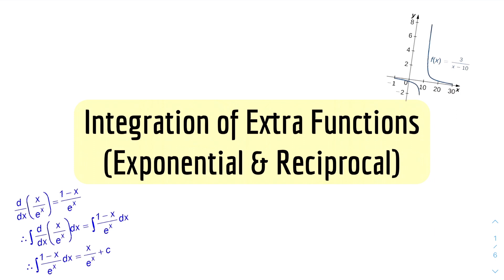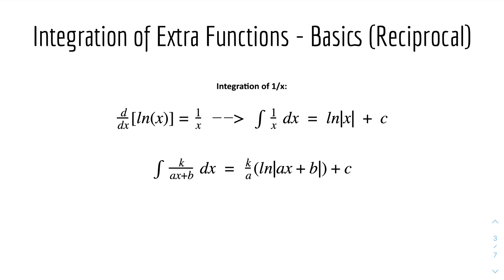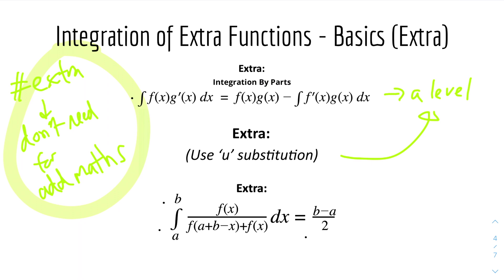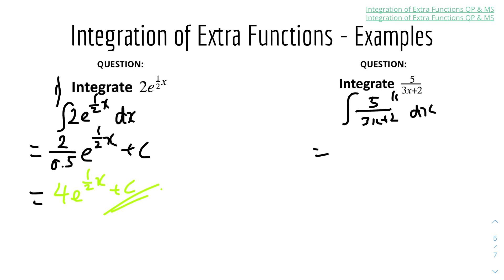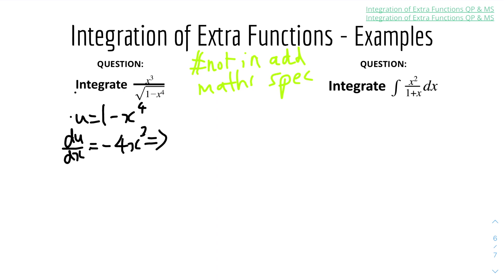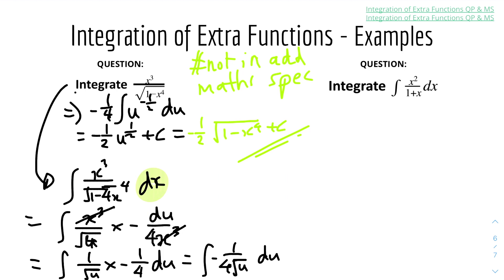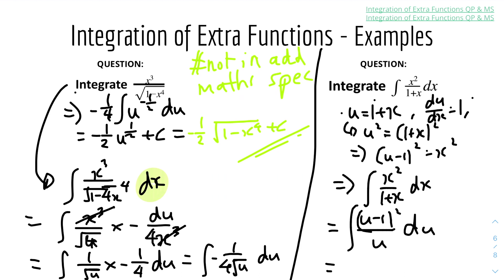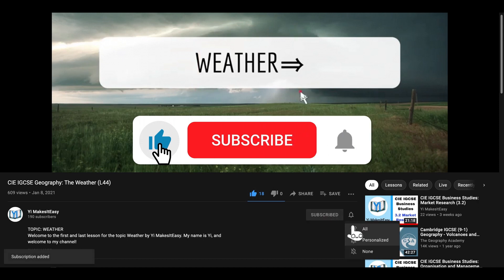CIE IGCSE Additional Maths: Integration of Extra Functions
TOPIC: Integration of Extra Functions (Rules & Examples)
Welcome to the Rules & Examples (R&E) Integration of Extra Functions video for the CIE IGCSE Additional Mathematics 🧮 (or Additional Maths, Add Maths) series by Yi MakesItEasy. 📽

In this video, I discussed 🗣 the basics for integration of extra functions, including how to integrate exponential functions, how to integrate reciprocal functions, some extra/extension on integrations that you will touch upon in A Levels, as well as some example questions. Integration of extra functions is all about knowing what technique to use for each case, and making sure you don't make any careless mistakes - stay tuned to the end so you understand everything! 🙌

If you have enjoyed this Rules & Examples video for Integration of Extra Functions and found this video useful, please tap that like button 👍, and remember to ring the notification bell 🔔 to stay updated on my future videos, and please share it with your friends who might benefit from this video! Please comment if you have any constructive feedback 🗣 and comments! Cheers :)